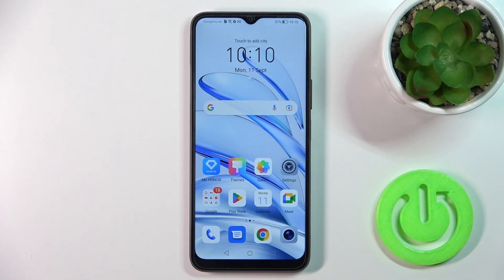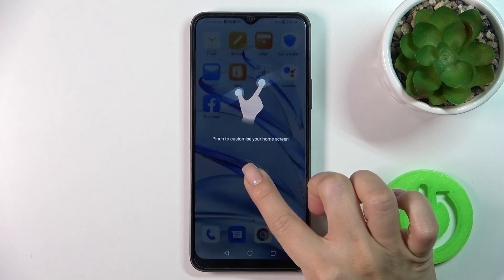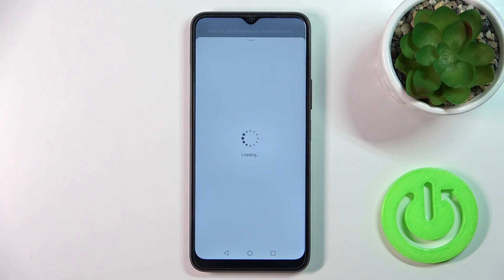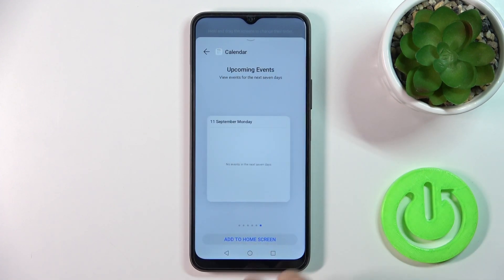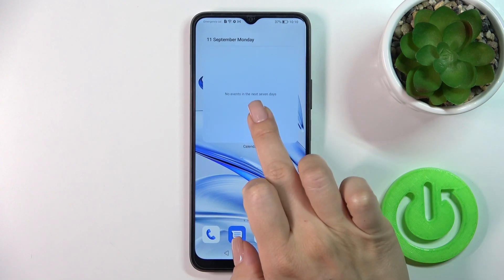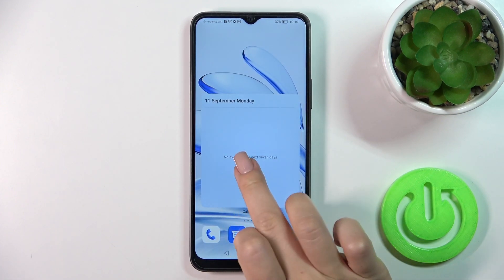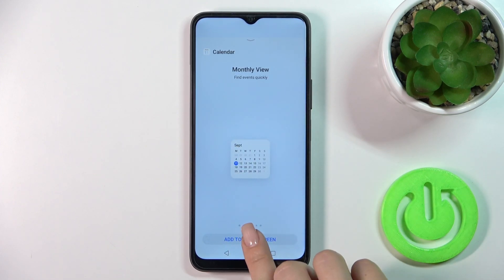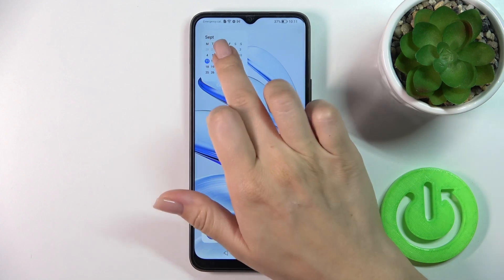How to Manage Home Screen Widgets on HONOR 70 Lite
Customize and enhance your phone's home screen! In this tutorial, we'll guide you through managing and optimizing home screen widgets on your HONOR 70 Lite. Whether you want to stay organized or add functionality, watch now to make the most of these handy tools and personalize your device.

How to add a widget to the home screen on HONOR 70 Lite? How to remove a home screen widget on HONOR 70 Lite? How to resize the widget on HONOR 70 Lite? How to move widgets around on HONOR 70 Lite?